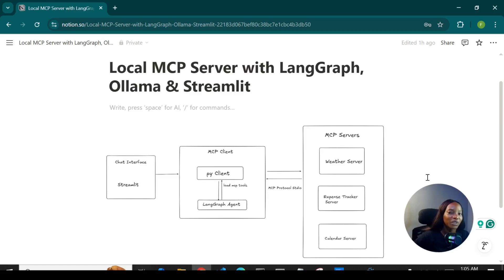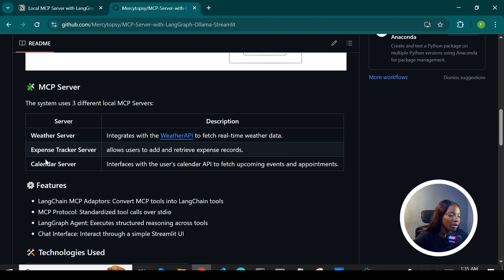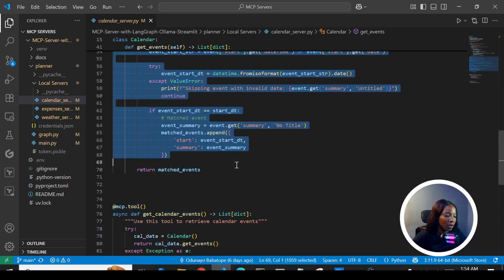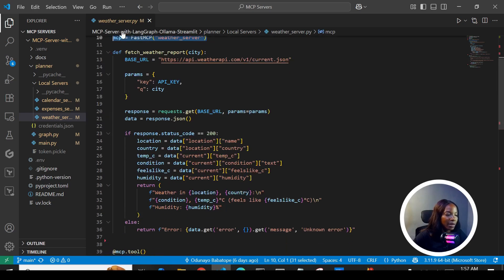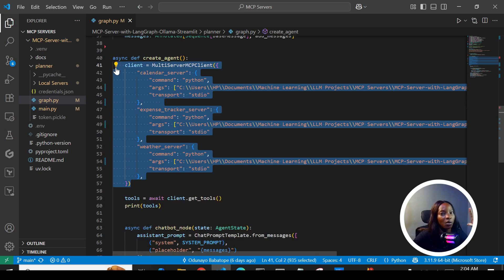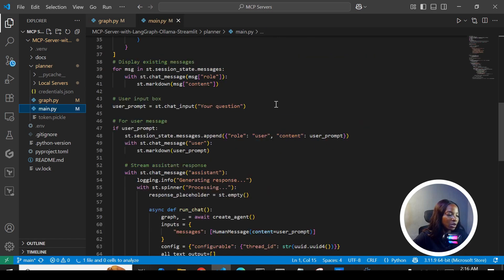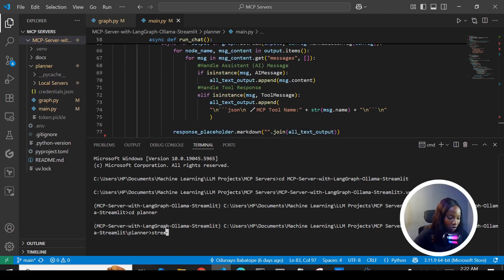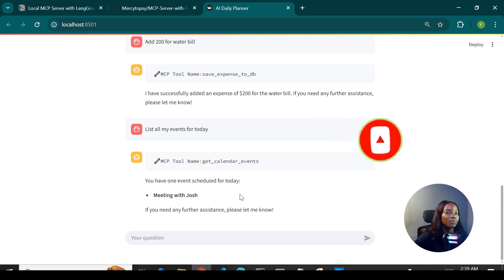How to build an MCP Server with LangGraph, Ollama & Streamlit | MCP Server with LangChain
This video is a tutorial on how build MCP Server with LangGraph, Ollama and Streamlit.
In this step-by-step tutorial, you will learn how you can set up a local MCP Server and integrate with LangGraph Agent.

🔍 What You'll Learn:
    • How to set up a local MCP server
    • How to integrate LangGraph agents with MCP tools
    • How to use Ollama for local LLM processing
    • How to build a front-end interface using Streamlit

00:00 - Introduction
00:29 - System Architecture Overview
02:27 - Build Local MCP Servers
05:22 - Create LangGraph Agent
07:47 - Build Streamlit Interface
09:04 - Testing on Streamlit

Github Repository